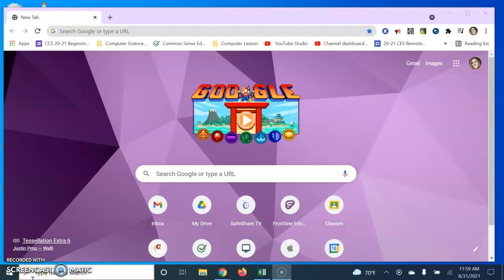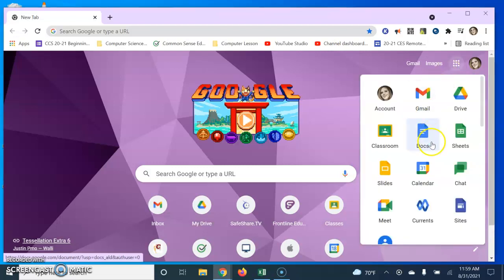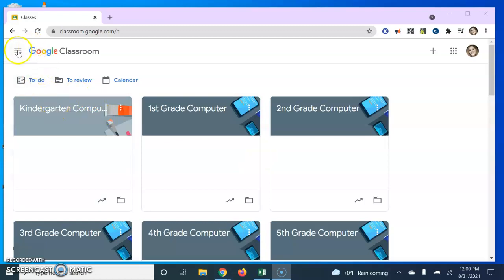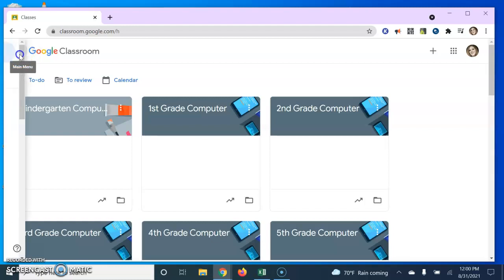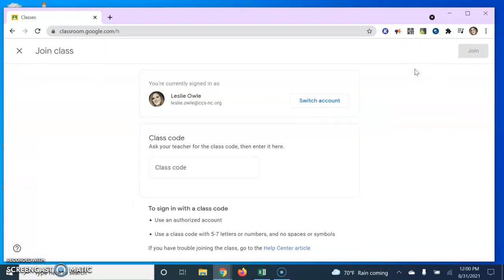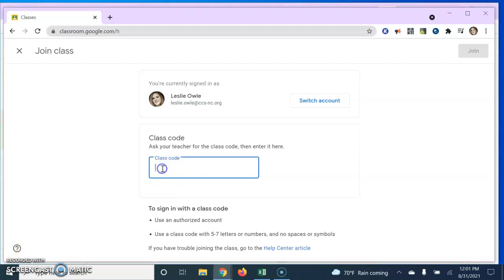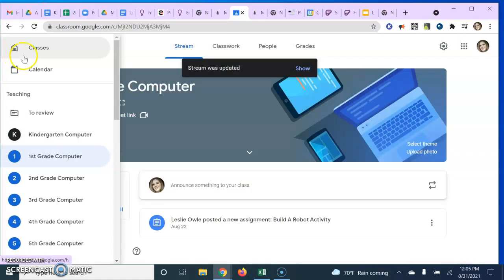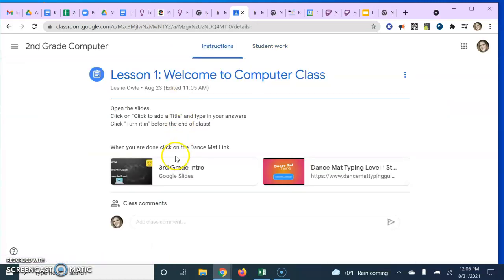Log Onto Google Classroom